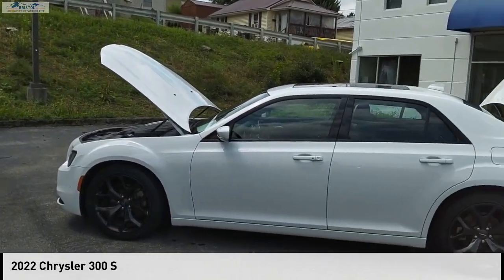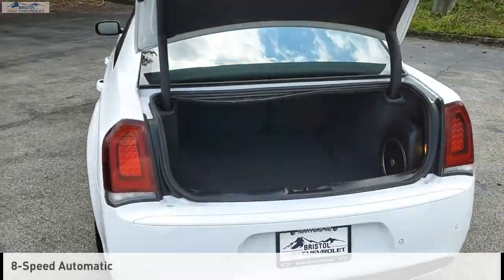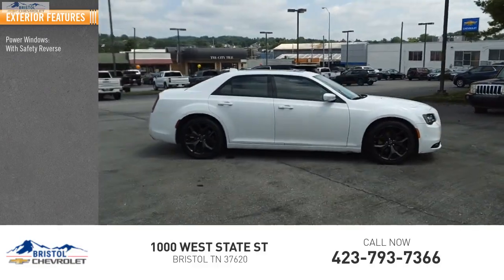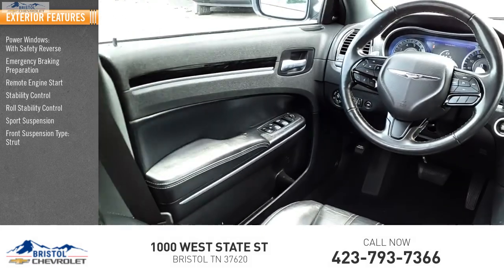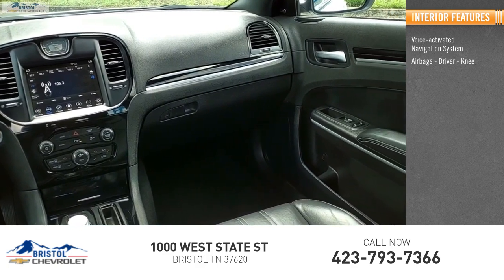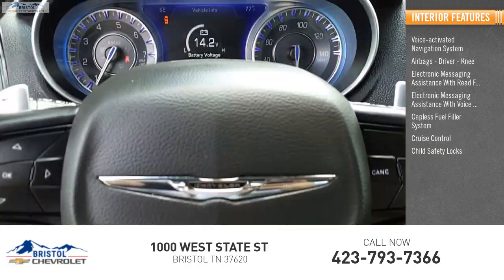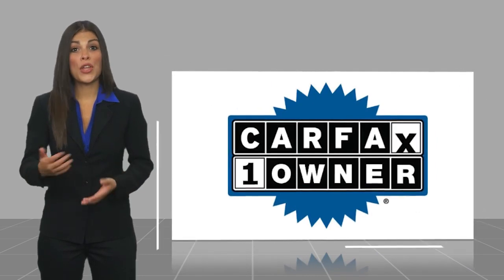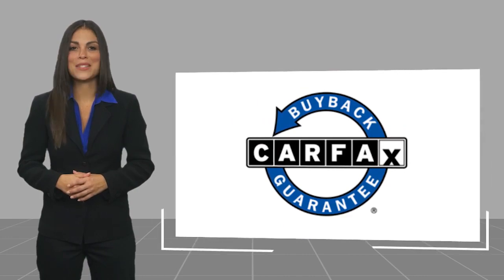2022 Chrysler 300 P0641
2022 Chrysler 300 S

Bristol Chevrolet
1000 West State St